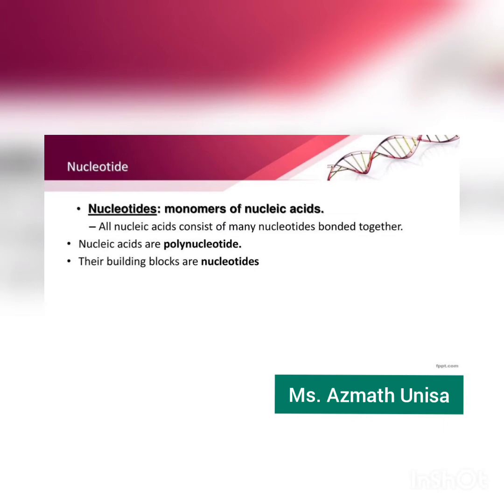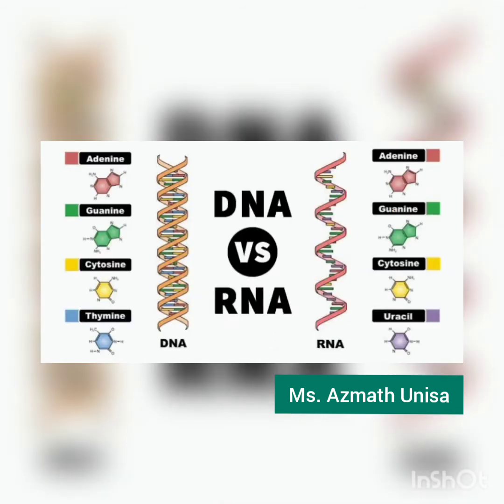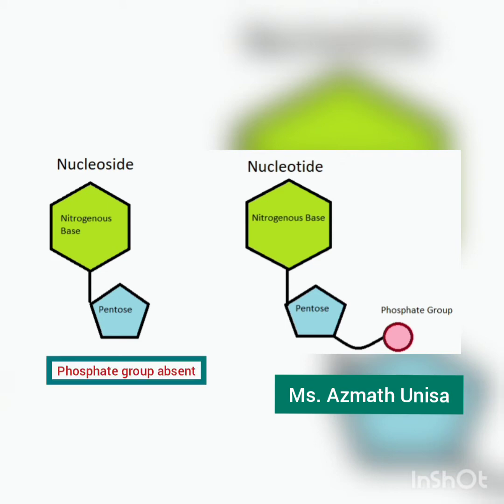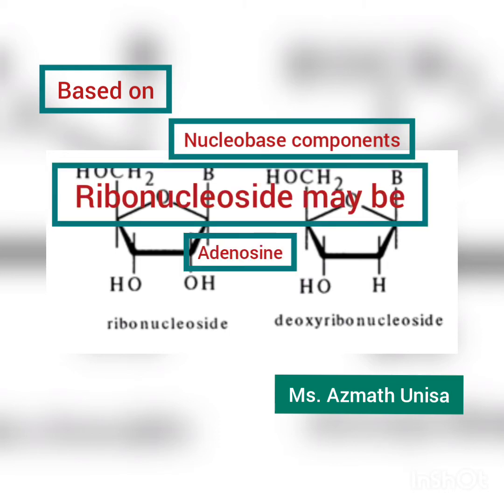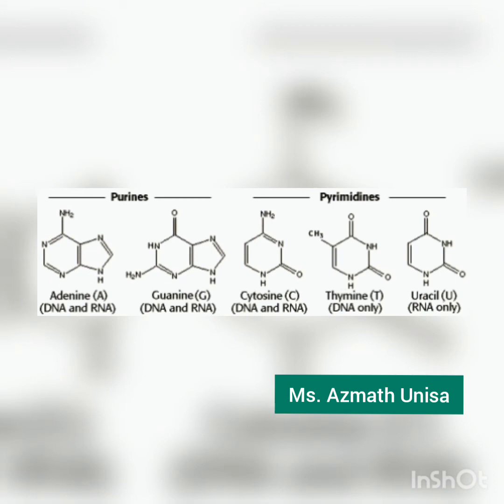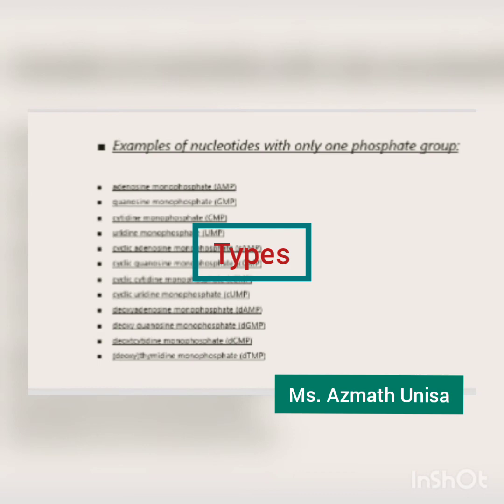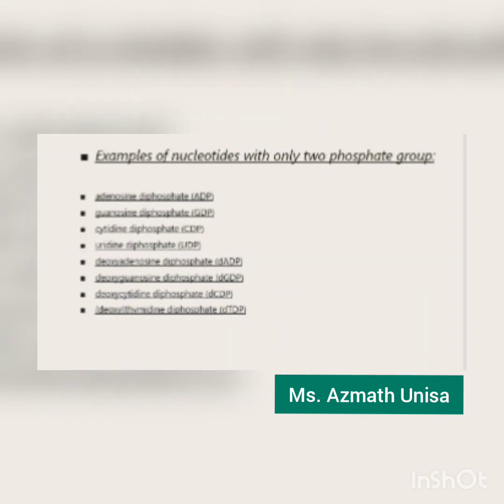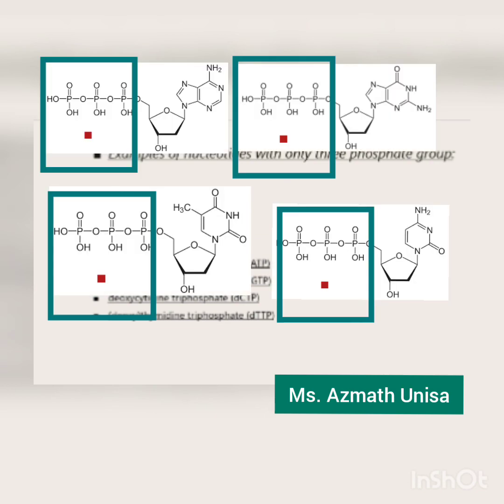Nucleic acid part 2 - Nucleotides